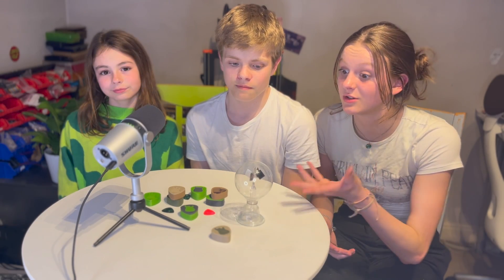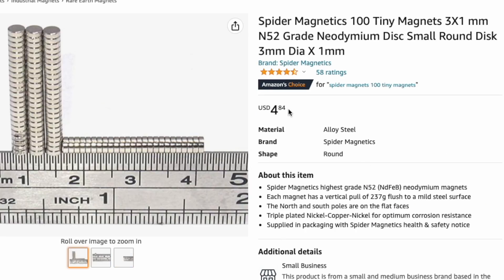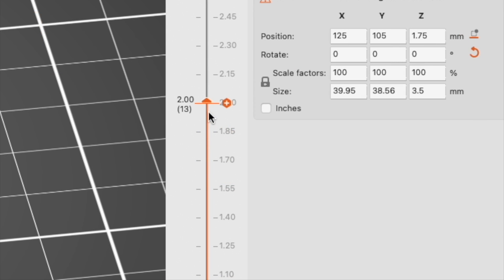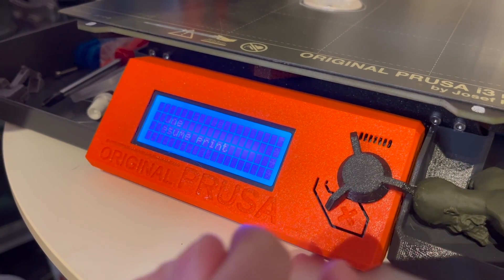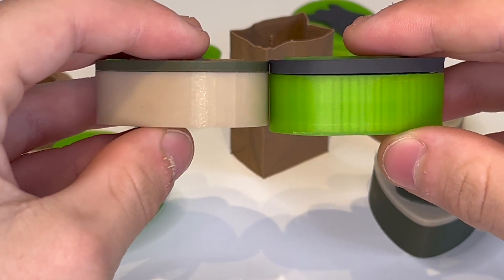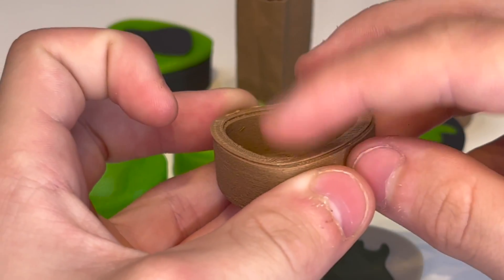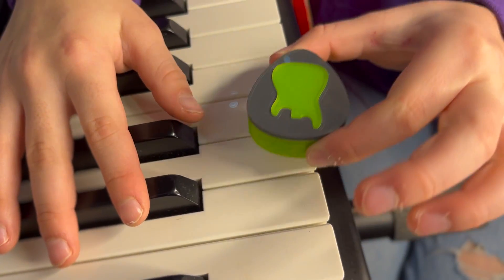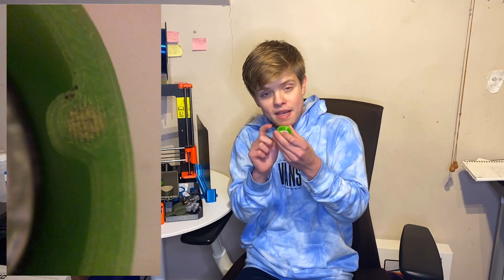How To Embed Magnets in a 3D Print without Glue: A Step-by-Step Guide - Bonus Guitar Pick Box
Our latest exciting video on embedding components into your 3D print. We show you how to embed magnets intro your 3d print with no glue. We also show you how to make a guitar pick box or trinket box for yourself or as an awesome gift for someone.
Our article has some great resources, has proven to be popular so we thought best to add a video to complement it. The article can be found here

If you like our work you may want to help us with the costs to keep producing and buy us a pizza 🍕 the link to buymeacoffee.com any support is appreciated whether it is a pizza, like, comment or sub.